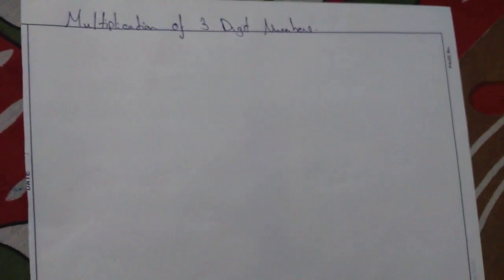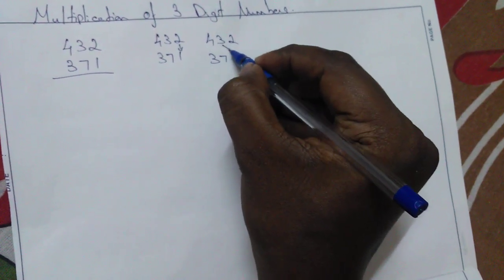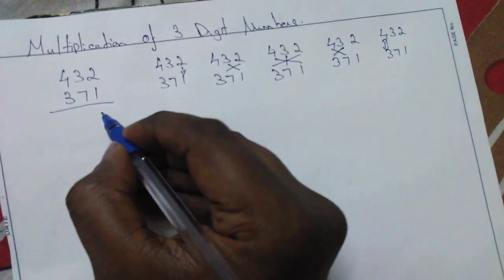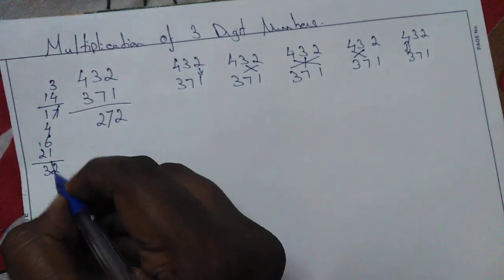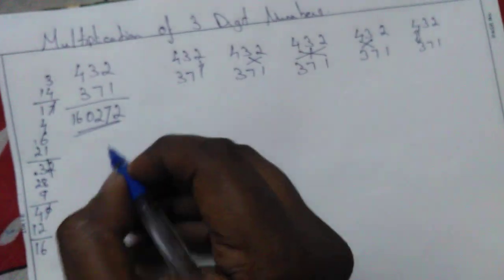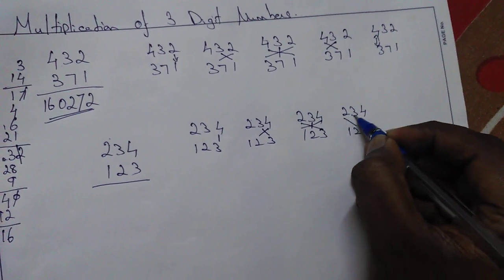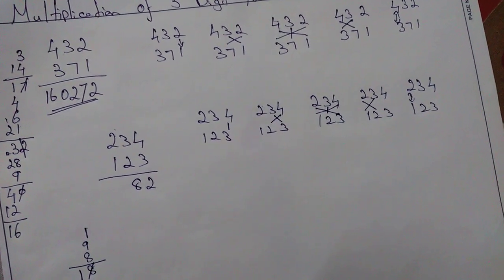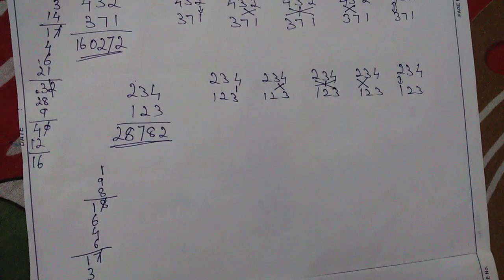Multiplication of 3 digit numbers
Simple and easiest method of 3 digit multiplication